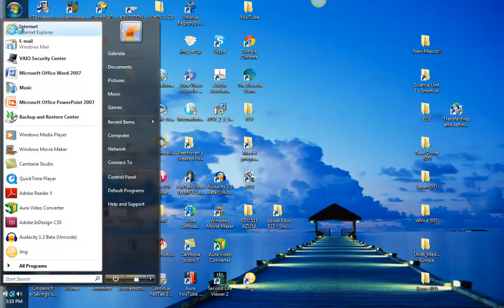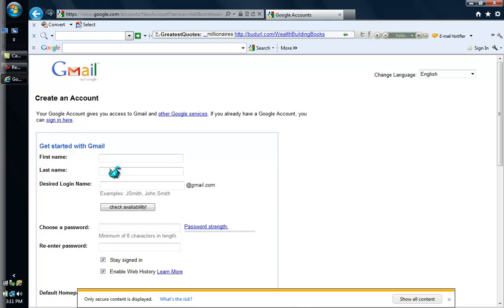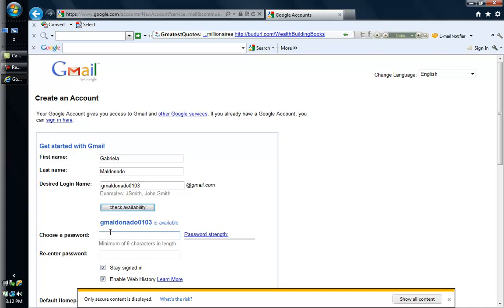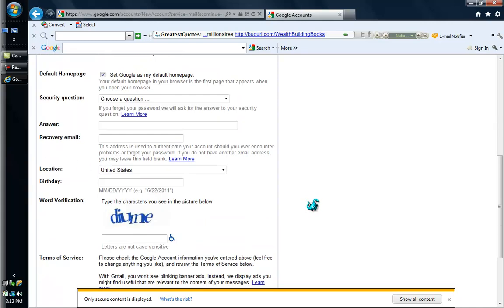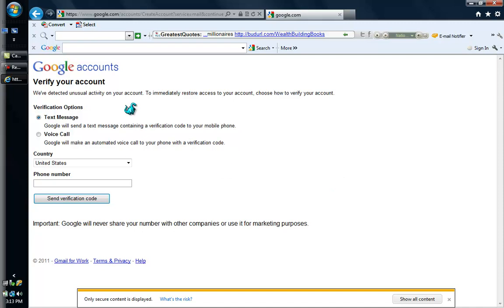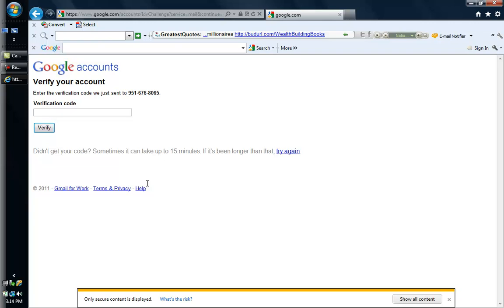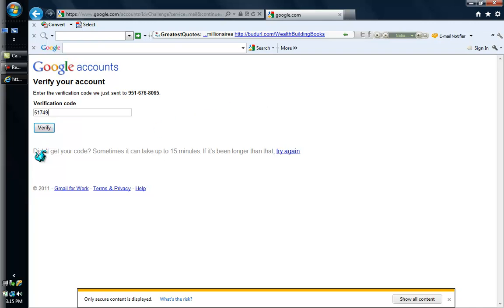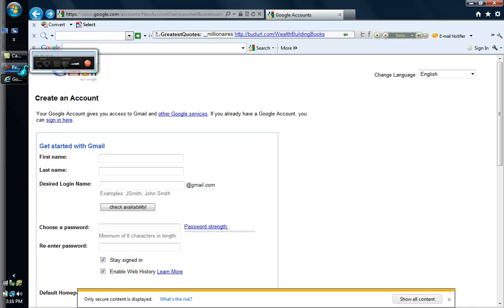Create a gmail account English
steps to create a gmail account